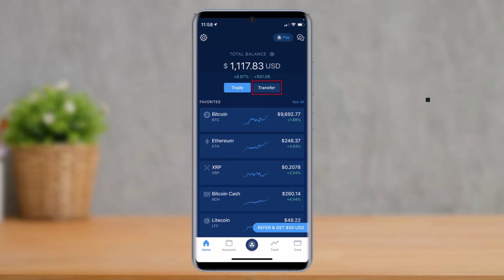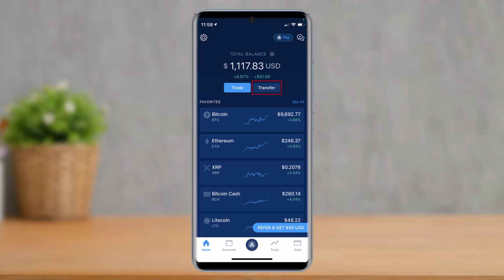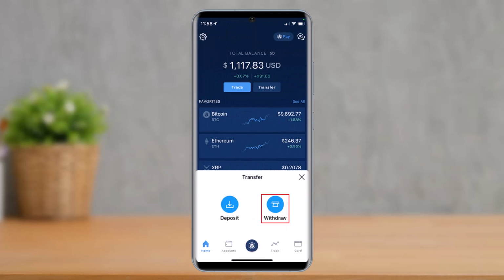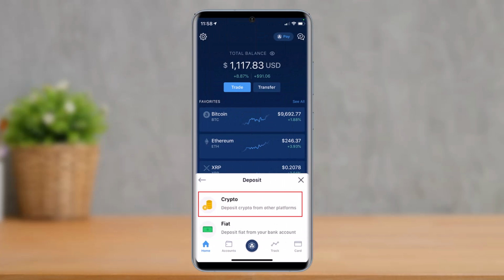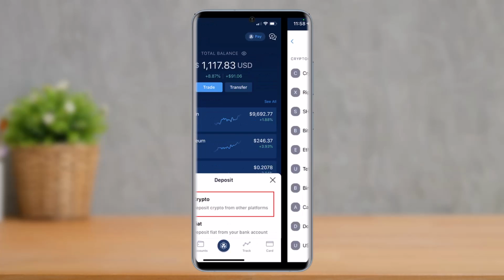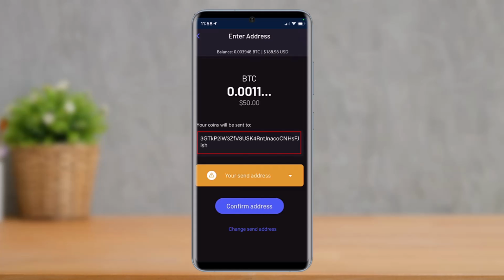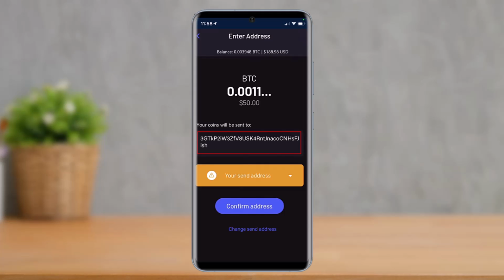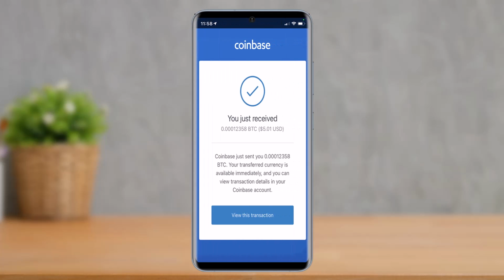How To Transfer From Crypto.com To Coinbase - Send Crypto Bitcoin From Crypto.com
In this tutorial video, I will quickly guide you on how you can transfer from Crypto.com to Coinbase. So make sure to watch this video till the end. We try to be responsive to as many questions as possible.

Follow the below steps:
1) Launch the Crypto.com app
2) Tap on Transfer
3) Choose Withdraw
4) Select a Crypto to send
5) Enter the amount to send
6) Paste the wallet address from Coinbase
7) Confirm the transaction
8) That's all it takes to transfer from crypto.com to Coinbase.

~Timestamps:
0:00 Introduction
0:14 Transfer from Crypto.com to Coinbase
1:33 Conclusion